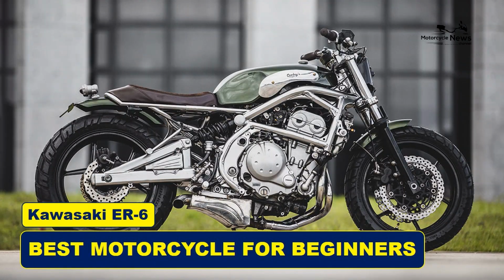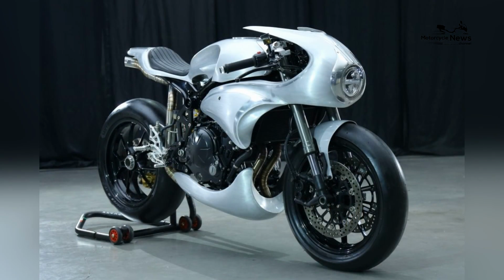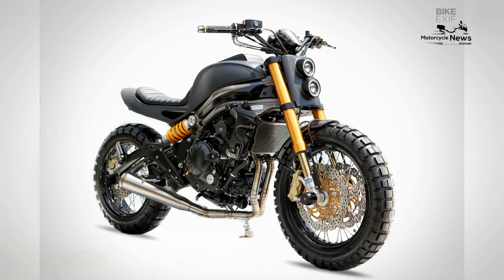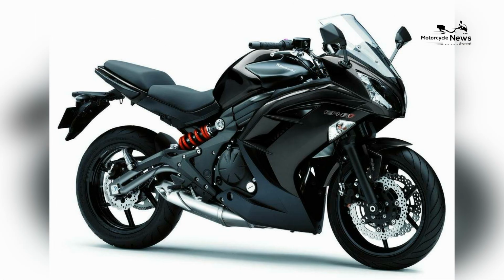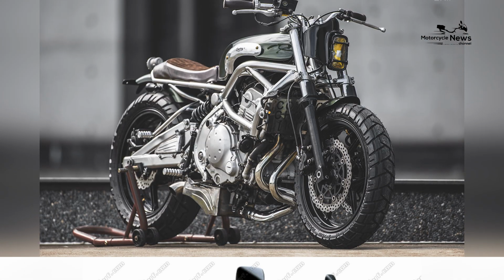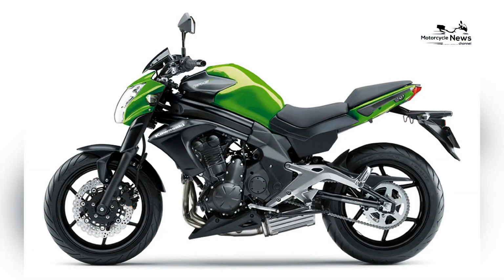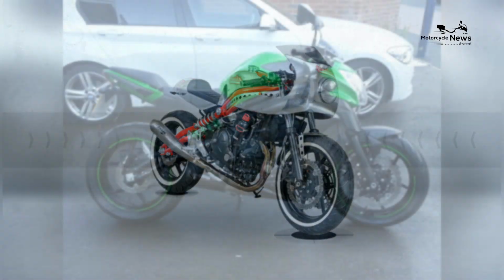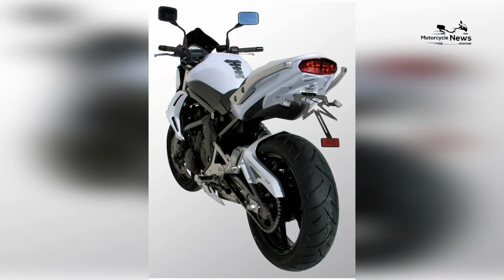Best Motorcycle For Beginners Kawasaki ER 6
Choosing your first motorcycle is an exciting and crucial decision on your journey into the world of motorcycling. It's essential to select a bike that not only meets your needs but also helps you develop your riding skills and ensures your safety on the road. The Kawasaki ER-6, also known as the Ninja 650 in some markets, has consistently proven itself as an excellent choice for novice riders. With its balanced performance, user-friendly features, and versatility, the ER-6 is often regarded as one of the best motorcycles for beginners. In this article, we'll explore why the Kawasaki ER-6 is an ideal starting point for new riders.